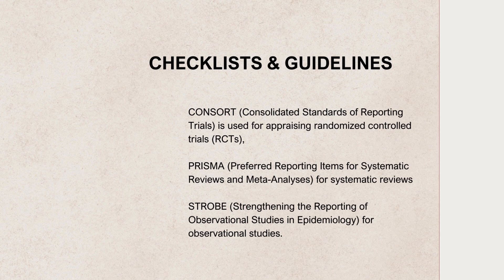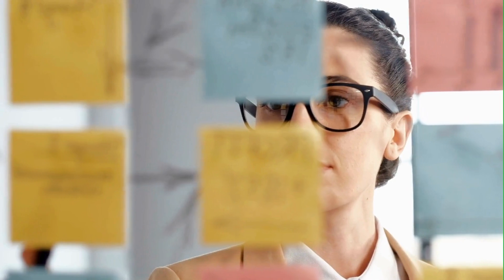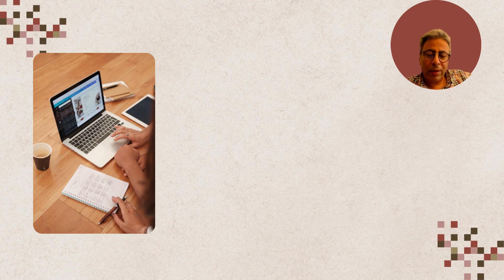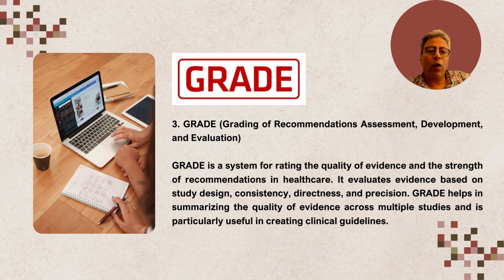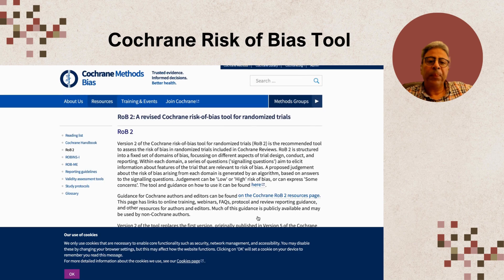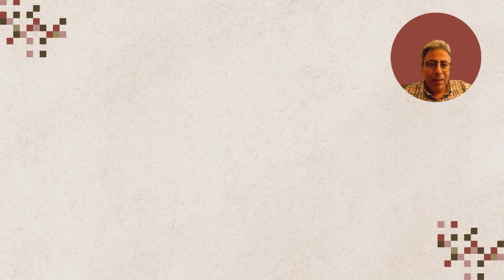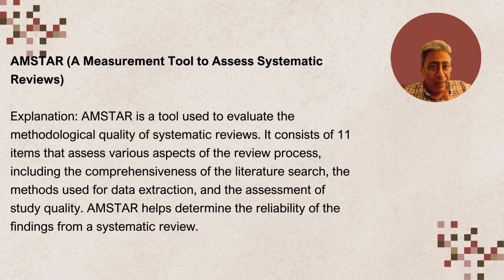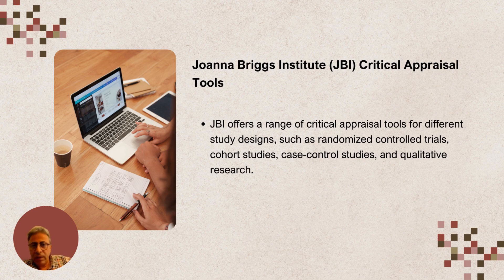The Tools and Methods for Critical Appraisal of Research Evidence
Welcome to the  Critical Appraisal of Research Evidence - Tutorial About Tools and Methods
This tutorial covers essential tools and methods used to critically appraise research evidence, ensuring you can effectively evaluate the quality and relevance of scientific studies. Learn about various appraisal tools like CONSORT, PRISMA, CASP, and more. Gain insights into their application in evidence-based medicine to enhance your clinical decision-making and research evaluation skills.